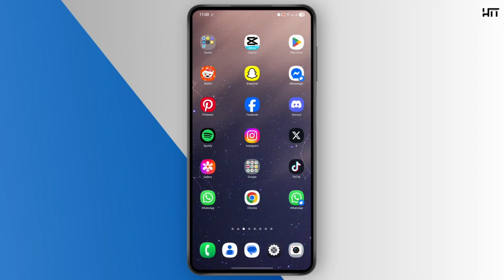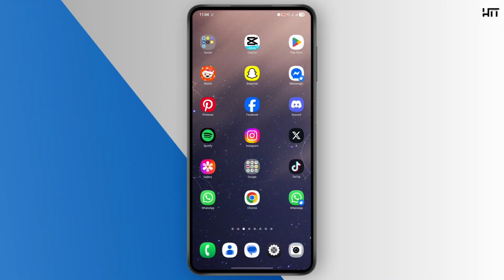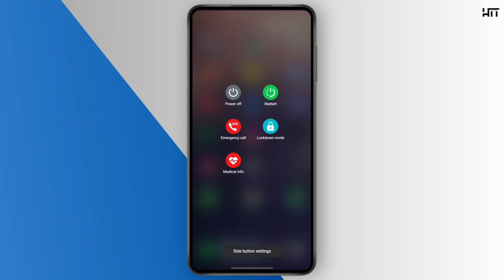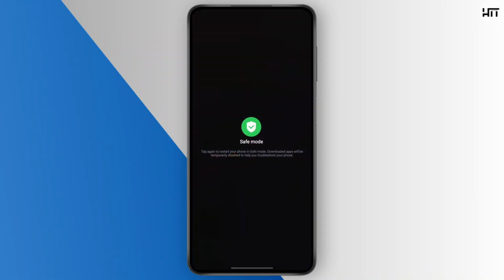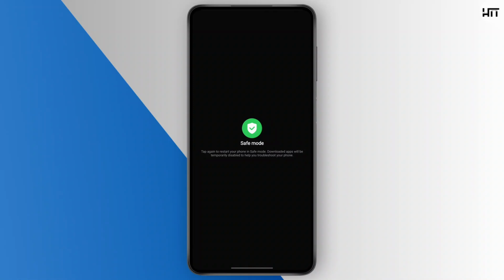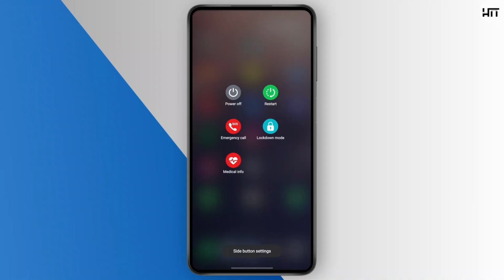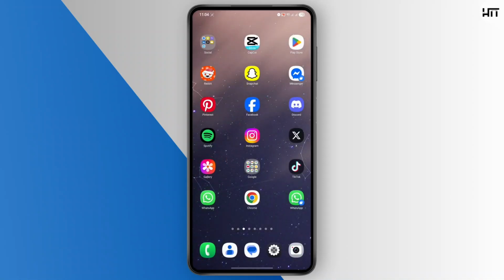How To Turn On Safe Mode On Android?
Want to turn on Safe Mode on your Android device? This video will guide you through the steps to enable Safe Mode quickly and easily. Whether you're asking, "How do I turn on Safe Mode on Android?" or need help troubleshooting your device, this tutorial has you covered. Learn the steps to boot your phone in Safe Mode and fix any issues safely. Watch now to see how you can turn on Safe Mode on your Android today!

Timestamps:
00:00 How To Turn On Safe Mode On Android?
00:06 How Do I Turn On Safe Mode On Android?